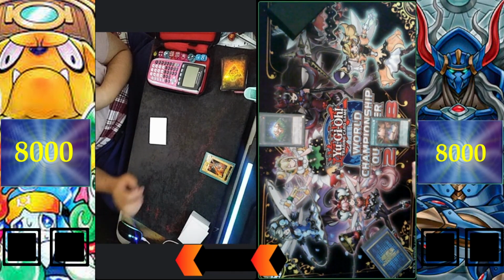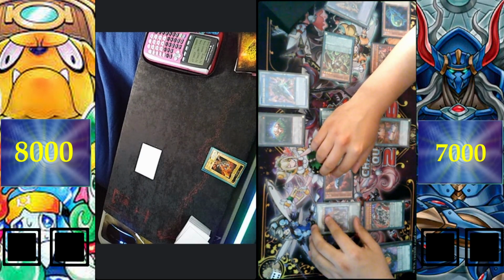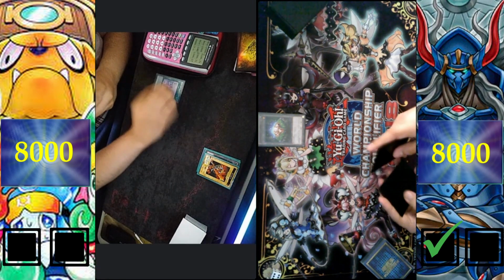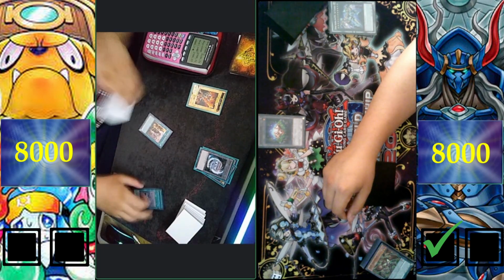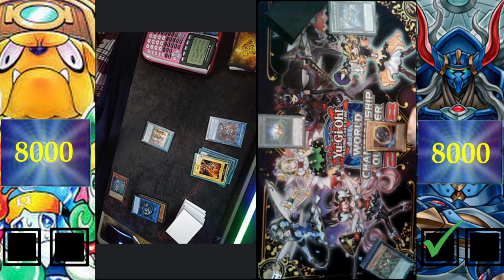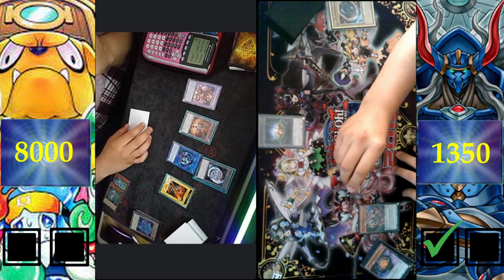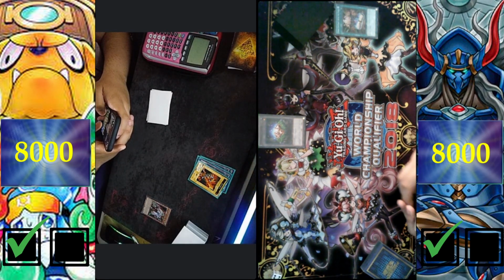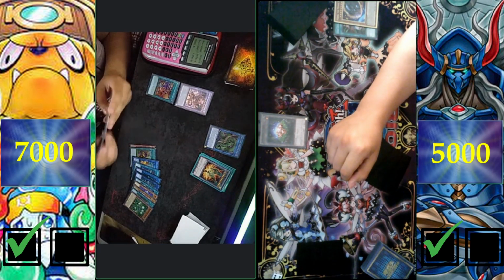Prank-Kids Vs DDD LIVE Remote Duel! | February 2022 Banlist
0:00 Game 1
8:24 Game 2
24:37 Game 3